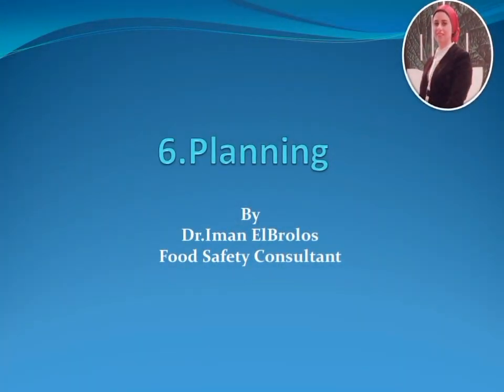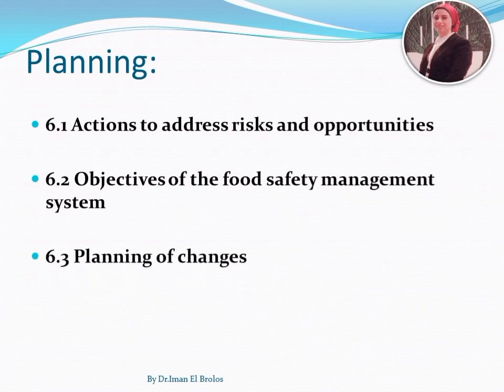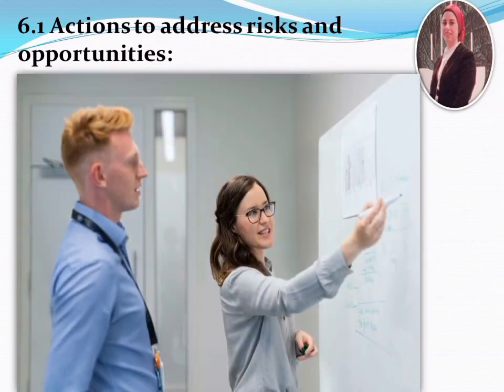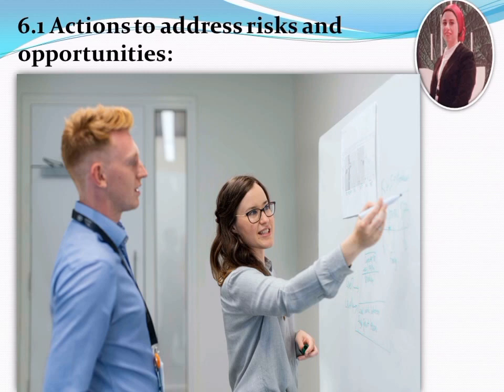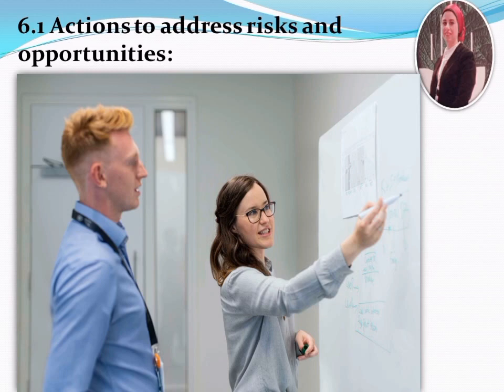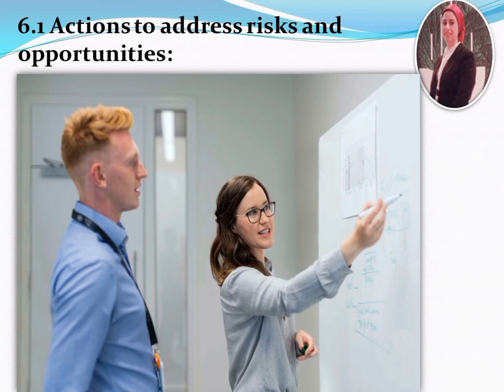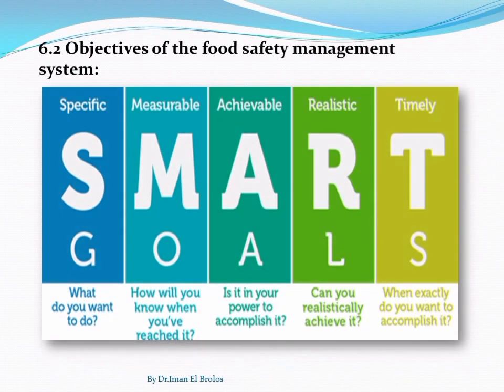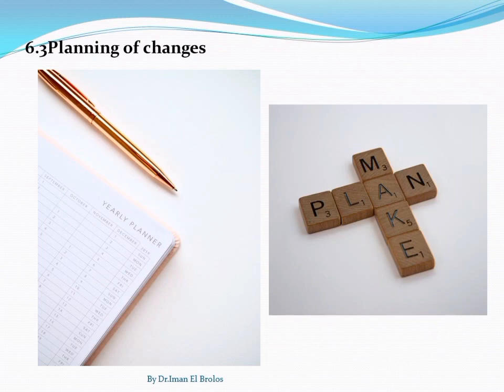ISO22000:2018 Clause no. 6 Planning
clause no.6 planning:

6.1 Actions to address risks and opportunities
6.2 Objectives of the food safety management system
6.3 Planning of changes